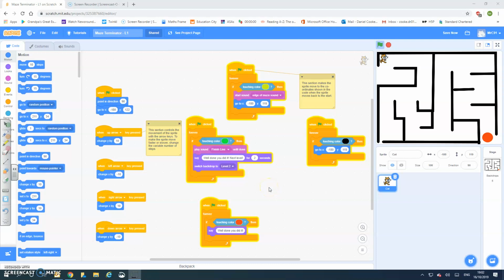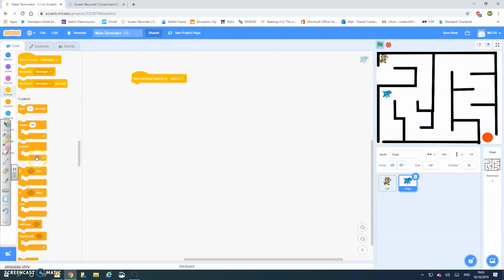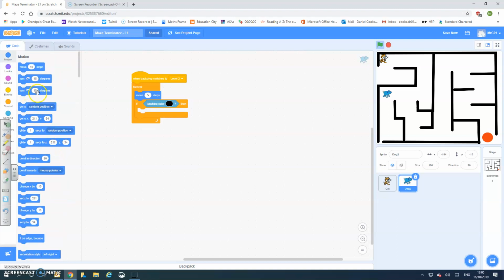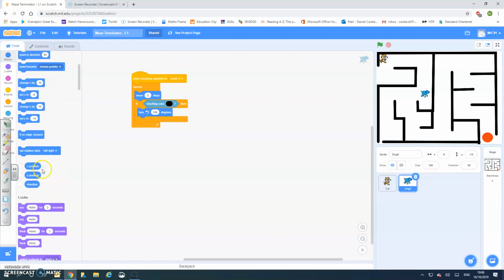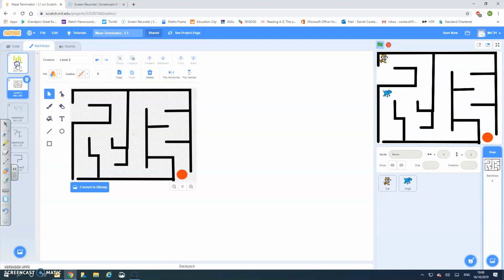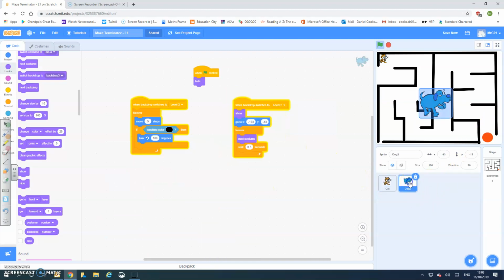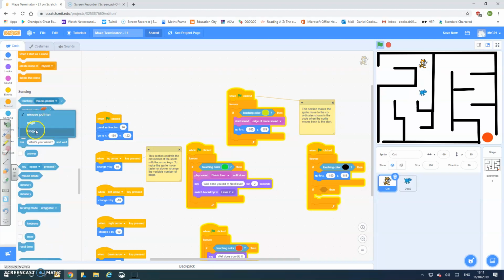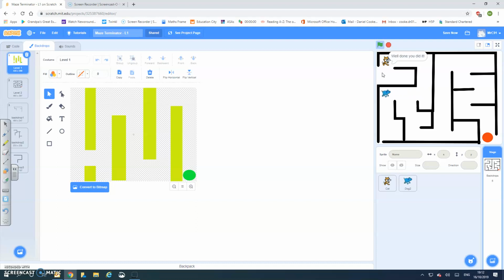Lesson 5 - Adding an enemy sprite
This video shows how to add an enemy to your maze game. You are shown how to code your enemy sprite so that the enemy sprite moves from side to side, and you are also shown how to code the origional sprite so that your sprite goes back to the start when touching the enemy sprite. Happy coding!